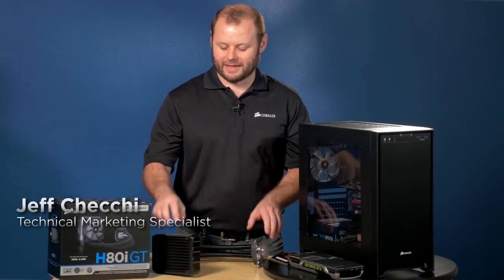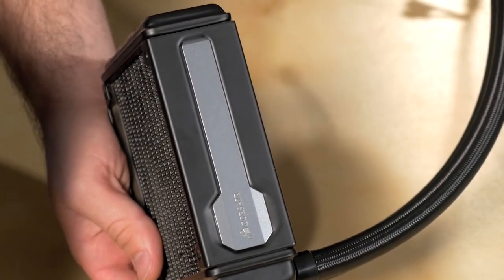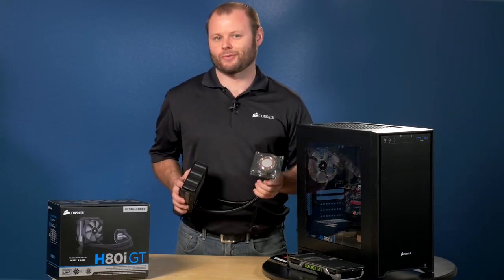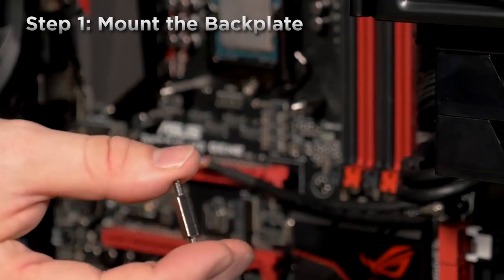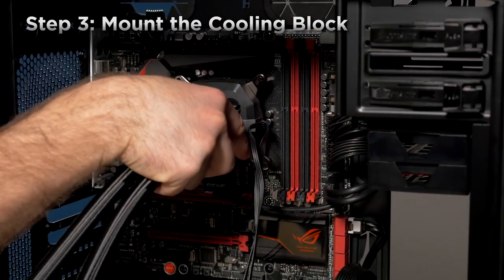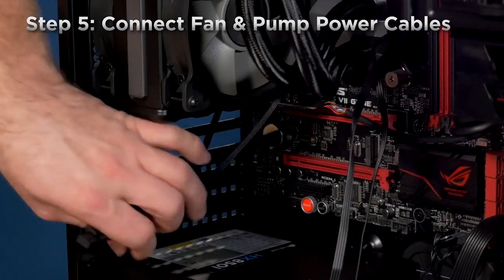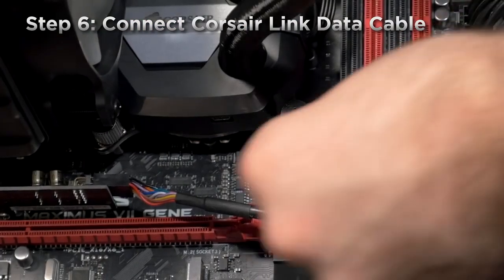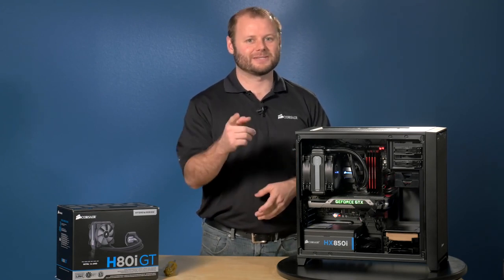How To Install a CORSAIR Hydro Series H80i GT or H80i v2 Liquid Cooler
Jeff Checchi shows you how easy it is to step up to quiet and efficient liquid CPU cooling with the Hydro Series H80i GT and H80i v2.